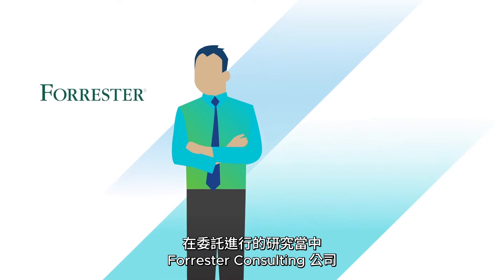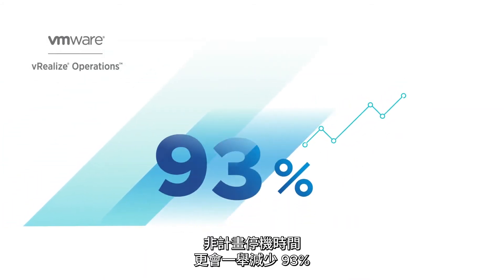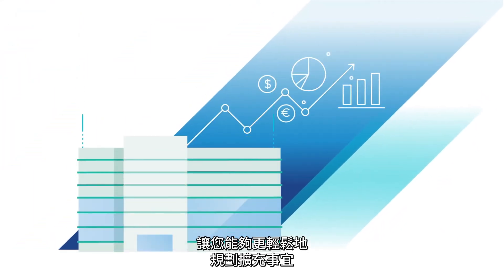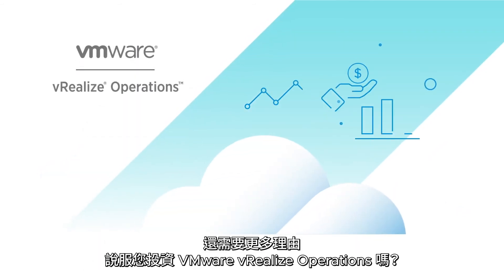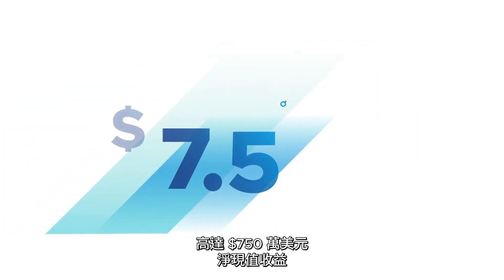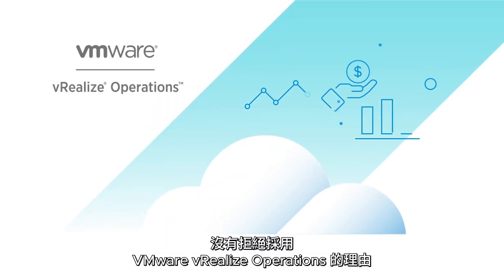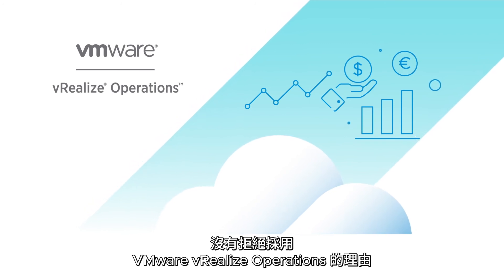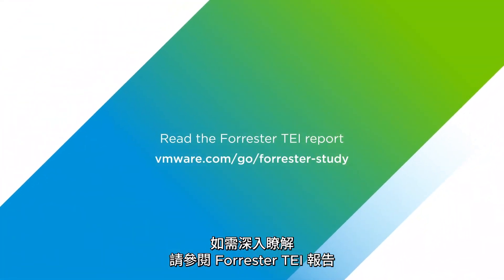Forrester 公司從類似貴公司的企業組織獲得什麼資訊？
透過 Forrester TEI 研究，瞭解企業組織如何縮短非計畫停機時間、提高生產力，同時降低成本。